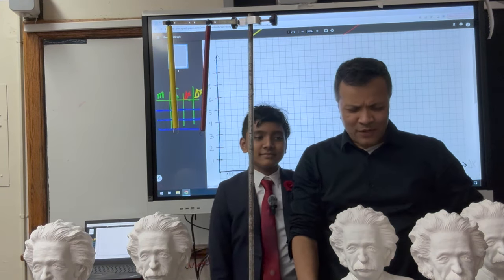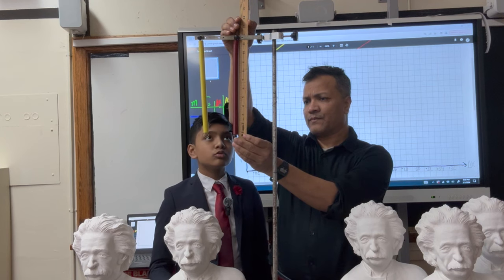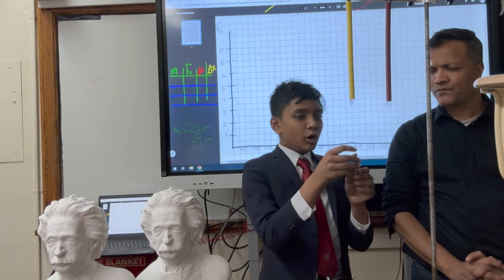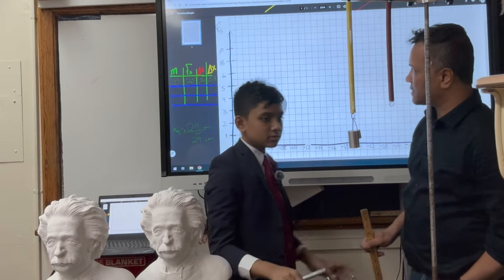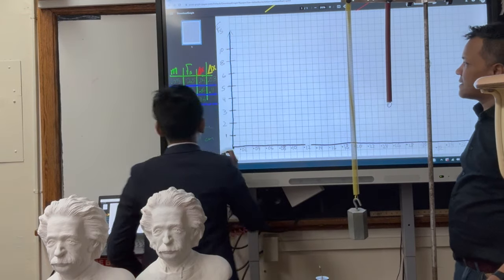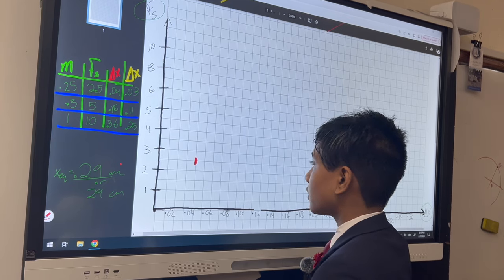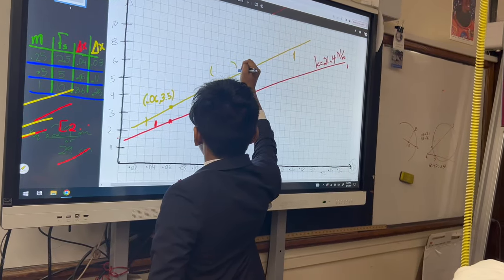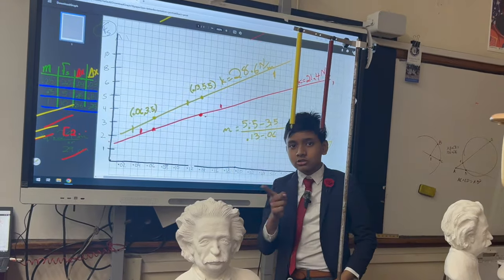Hooke's Law Experiment